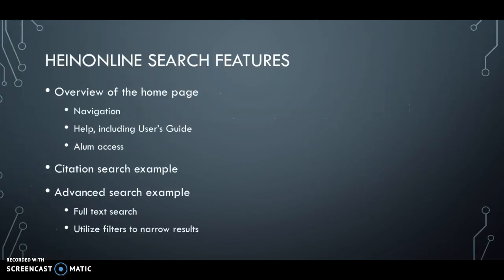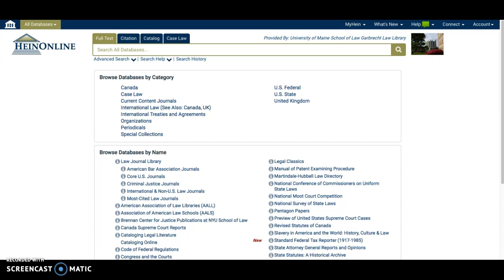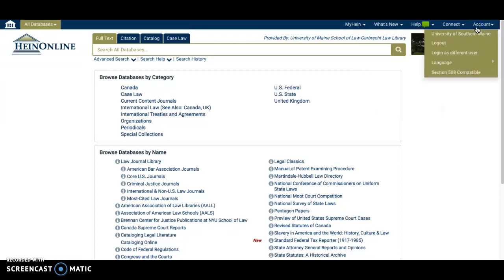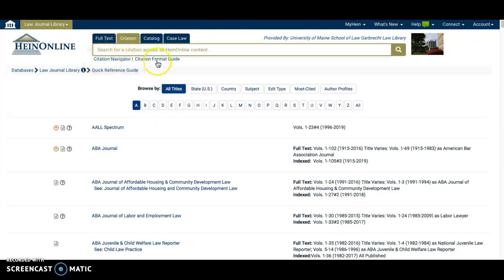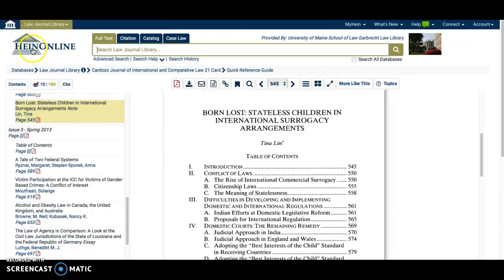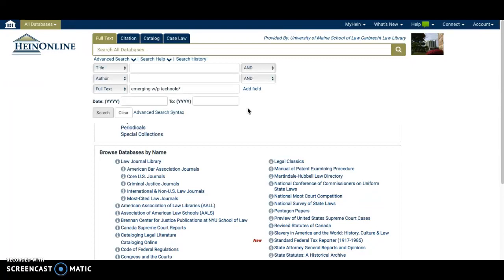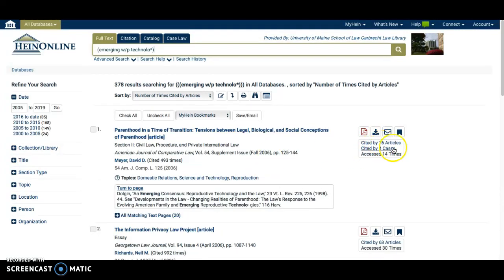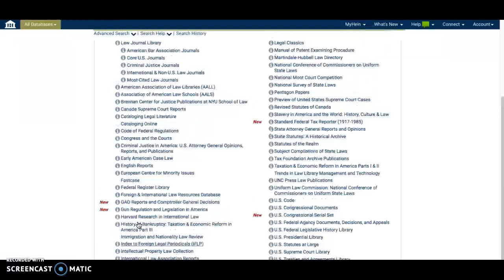Advanced Searching on HeinOnline